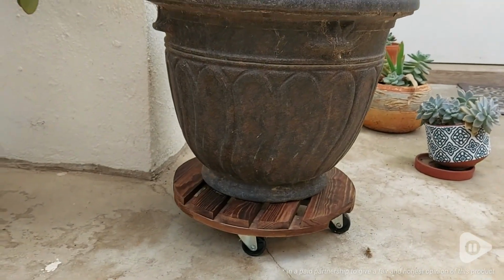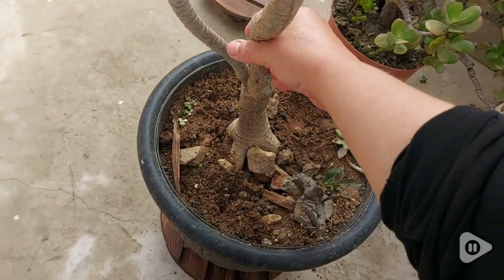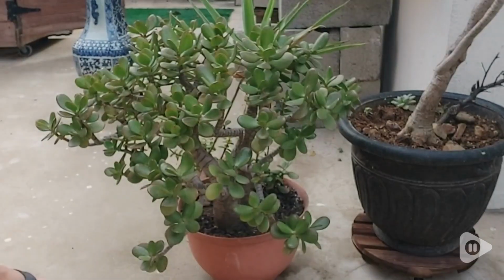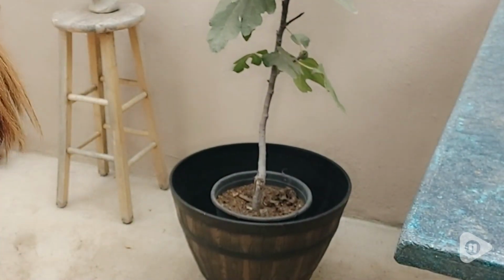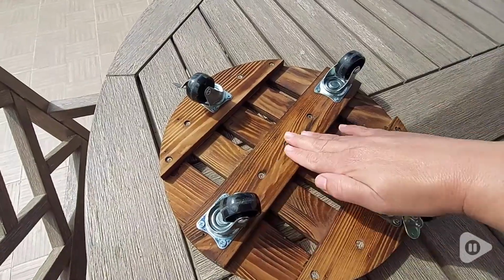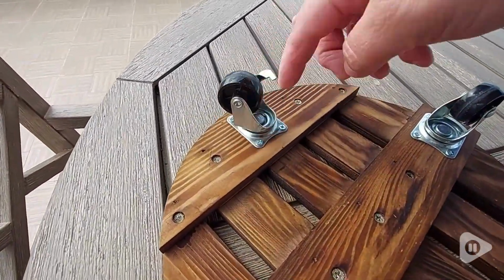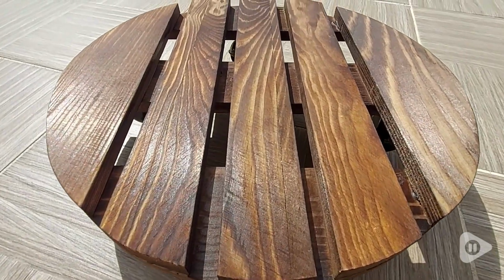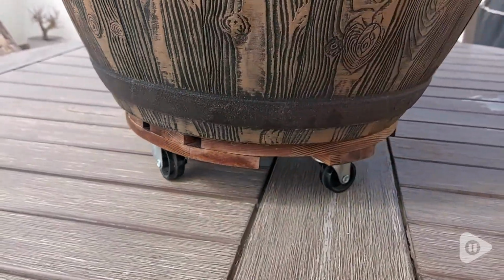HOHY 12" Plant Caddy Plant Stands | Our Point Of View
HOHY 12" Plant Caddy Plant Stands

(Commissionable Links)

【Rolling Plant Stand Wheels】Plant caddy are made of high-temperature treatment, reinforced plant roller base, and reinforced screws that can hold up to 170 pounds and can place various heavy duty items. These plant dolly with wheels work fine and the wood and wheels are holding up perfectly well with no stress or cracks.
【Premium Wood Plant Dolly】12 inch rolling plant stand with casters heavy duty is made of pine wood, which is resistant to corrosion, sturdy, not easy to break, and can withstand various outdoor weather for a long time.
【360°Lockable Casters】Plant dolly rollers cart with 360° metal lockable heavy caster wheels are made of metal and PP, durable, and assembled well. Great sturdy plant roller base with very smooth 360° wheels. Moving it is a breeze. Also locking wheels work well and do not slide at all.
【Multiple Functions】These plant stand with wheels can be widely used on the front porch,indoors, outdoors, patio, home, office, shop, or garden. Rolling plant caddies can hold garden pots, heavy plants, large potted trees, large vases, whiskey barrels, heavy office supplies, or trash cans, and can protect your floor.
【Assembled Well,Convenient】The wood plant caddy with wheels quality is very sturdy, thick, the pulley is very smooth, it can be locked and convenient. The plant dolly with wheels heavy duty came as assembled. They help you easily get your plants from the patio into the yard. We will solve it instantly.
WHAT WILL YOU GET: 2*12 inch plant caddy weight load up to170lb, and our satisfactory after-sales service.